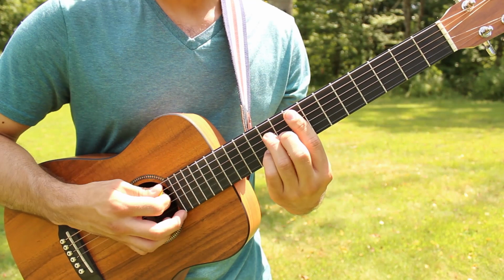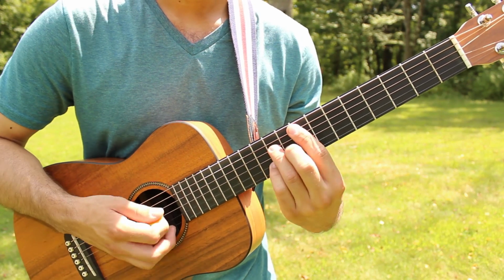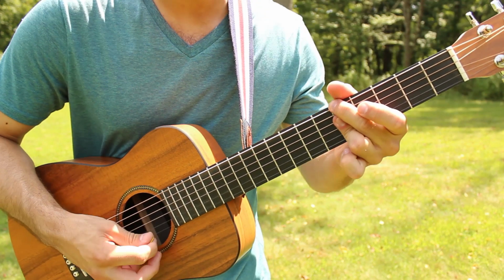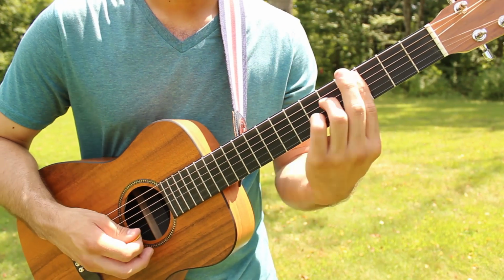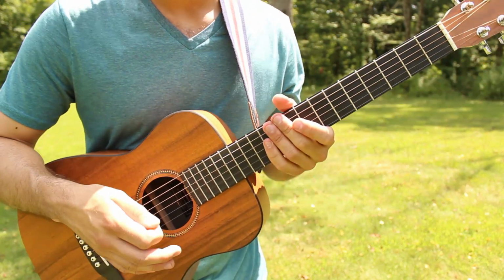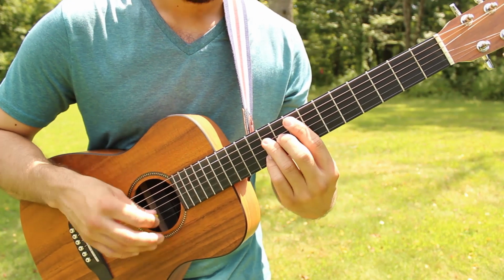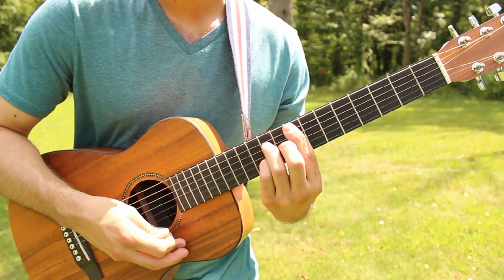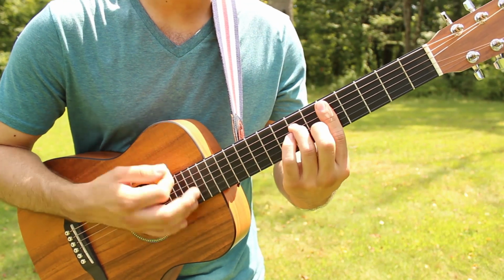Ariana Grande - Only 1 (Guitar Tutorial) by Shawn Parrotte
Great new track by Ariana Grande. Learn "Only 1" on guitar by following along in the video. A link to the tabs is down below.

\\\SOCIAL STUFF\\\

\\\VLOG CHANNEL\\\